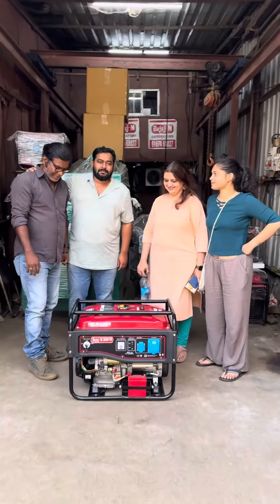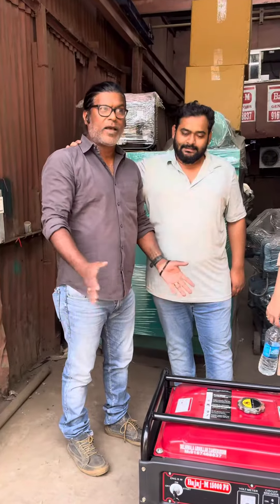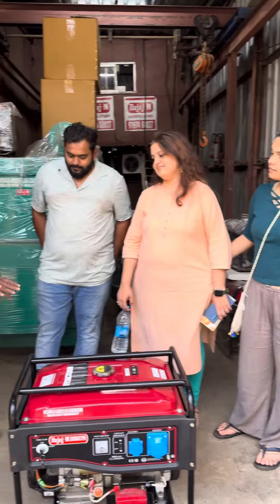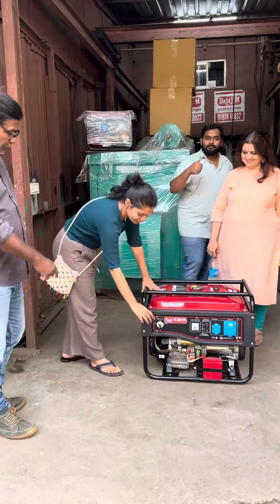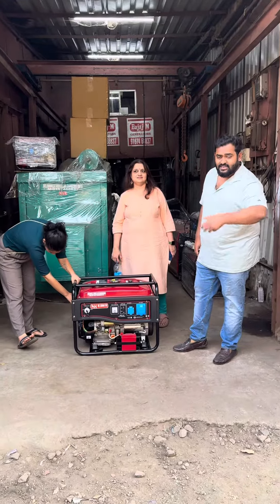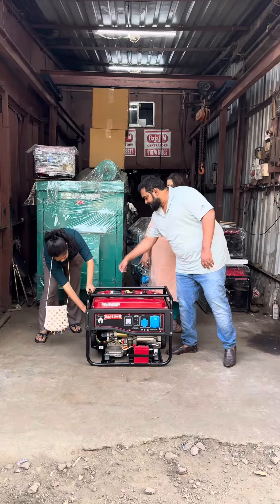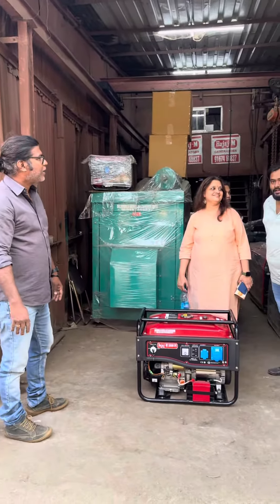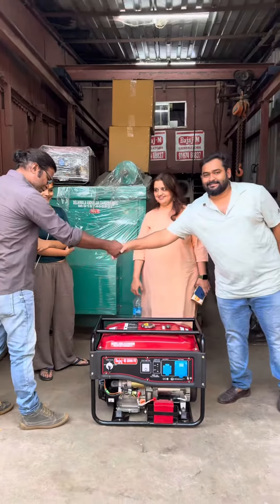15 KVA GENERATOR SET AVAILABLE FOR SALE CALL 📞 DELHIWALA ABDULLAH